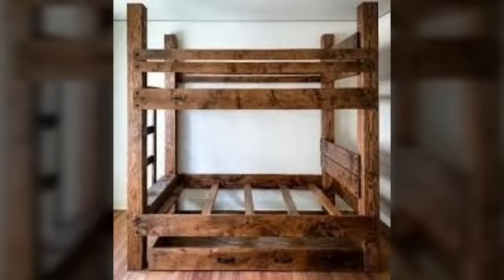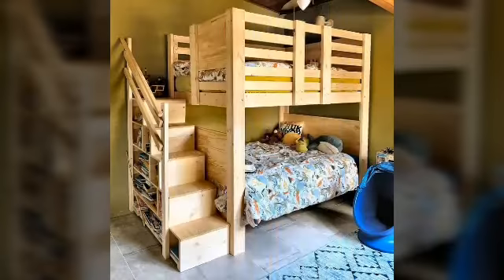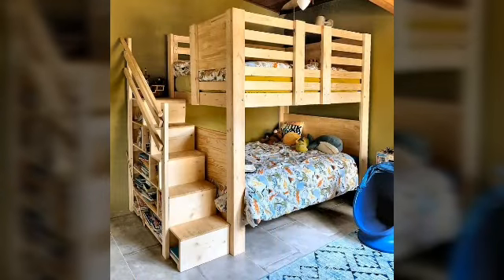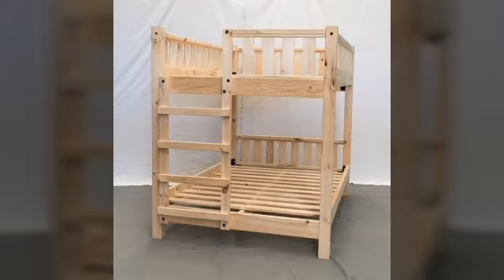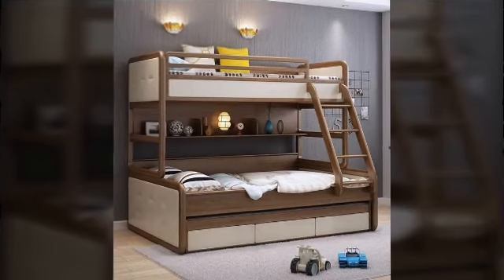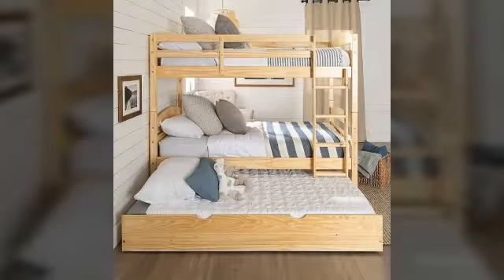Solid Wood Bunk Bed Two Layers Of Bed Height Bed